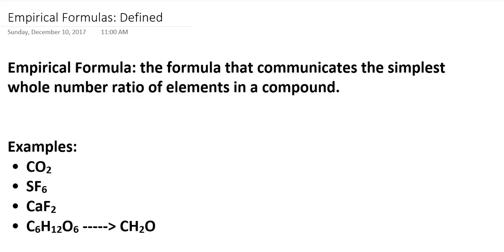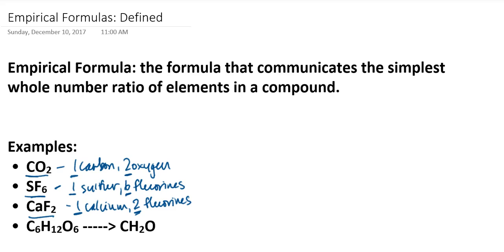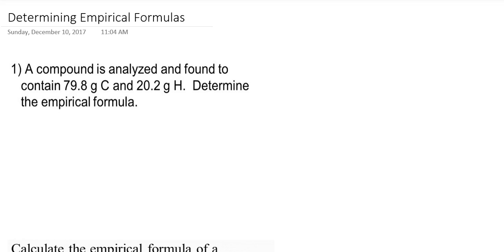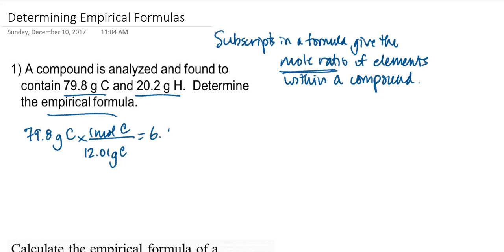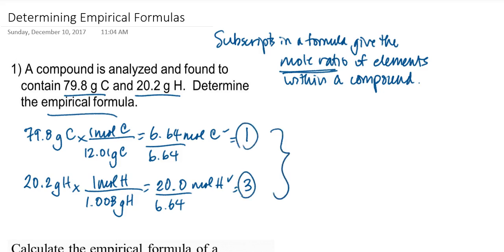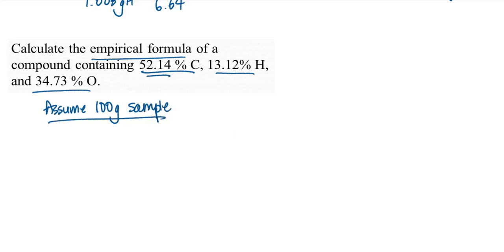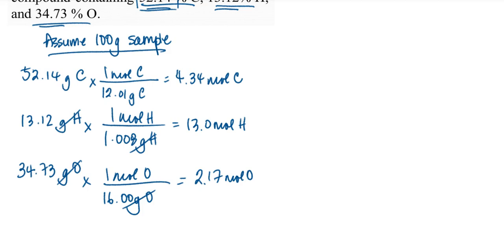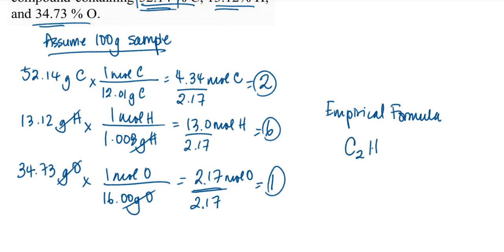Empirical Formulas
Regular Chemistry, Pre-Lecture Tutorial: Determination of Empirical Formulas